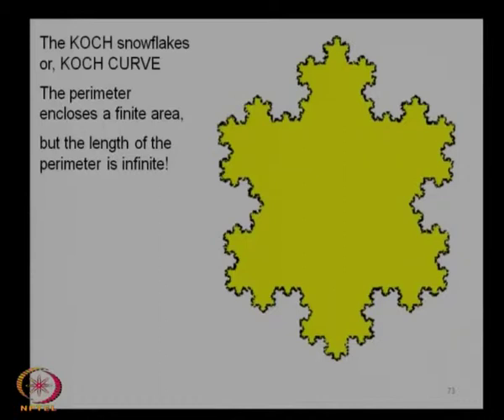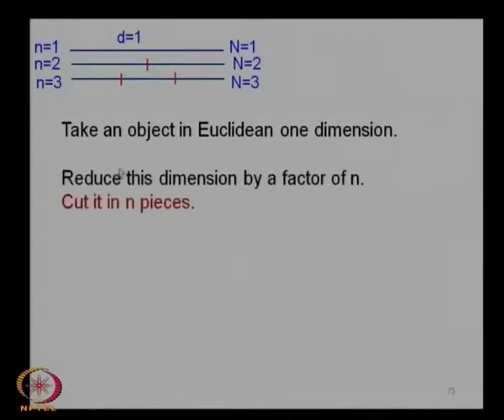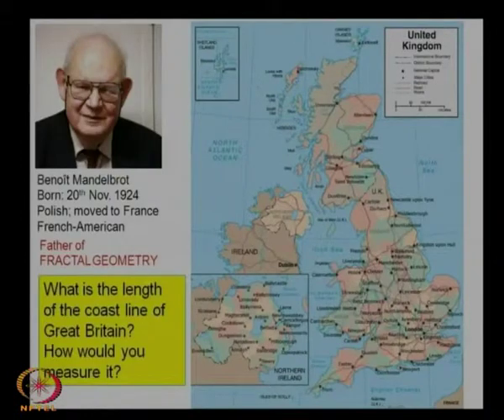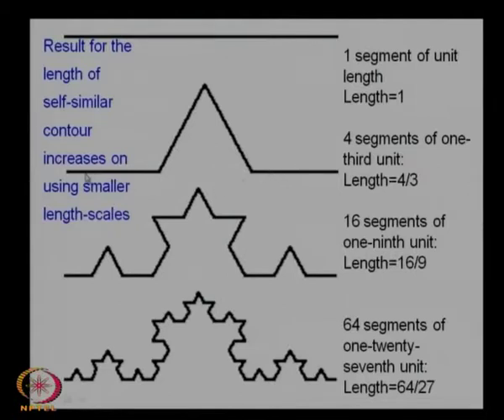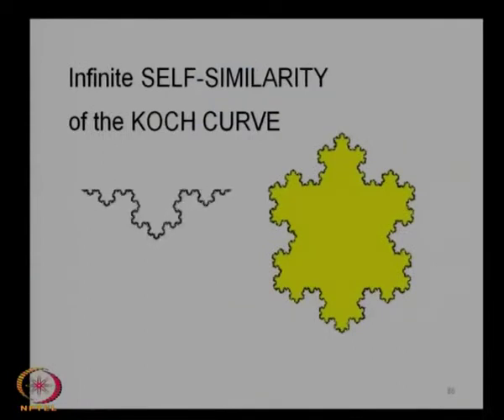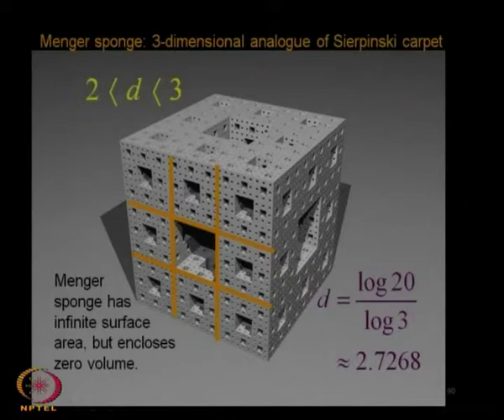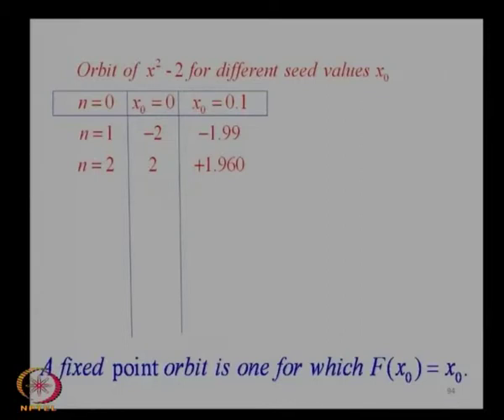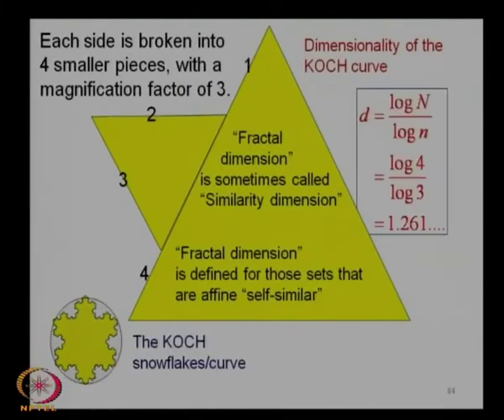Mod-11 Lec-38 Chaotic Dynamical Systems (iv)